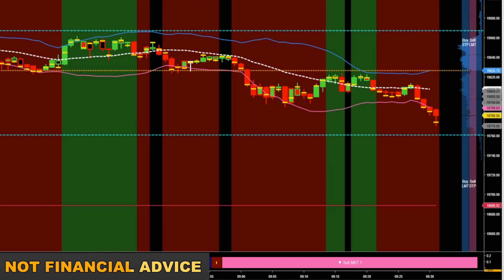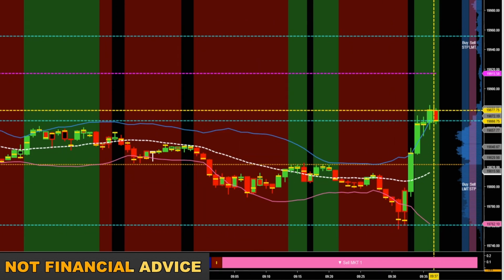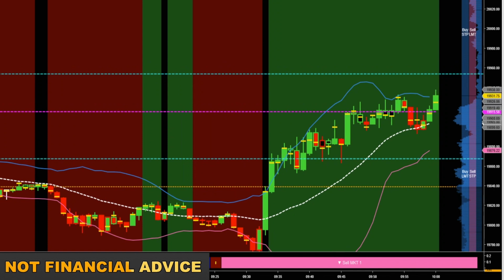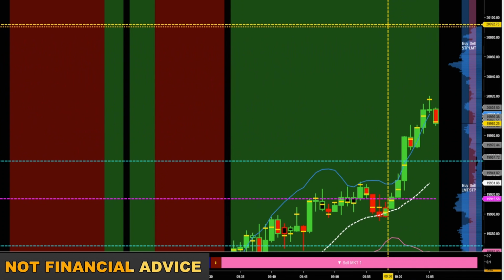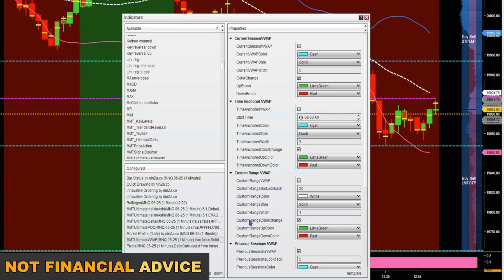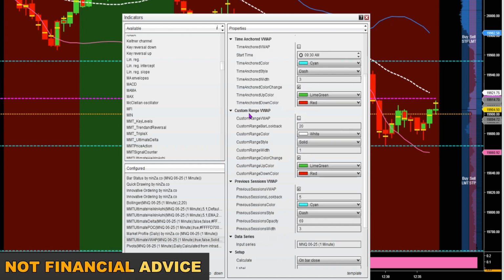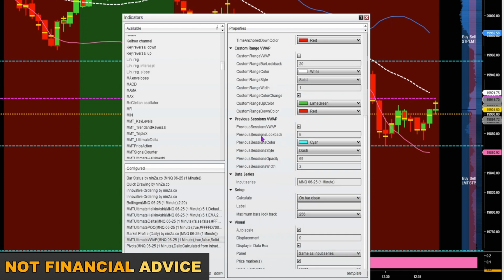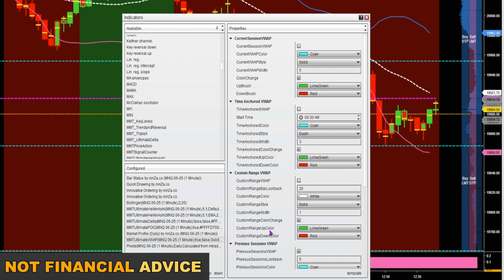THE POWER of the PREVIOUS DAY VWAP CLOSE!! - 100+ Point Bounce! Amazing level to plot on the chart!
Do you know about the previous day VWAP close?  Price reacts to these levels in big ways!